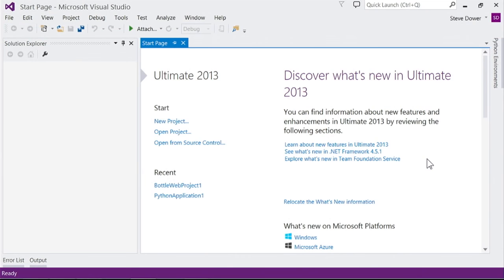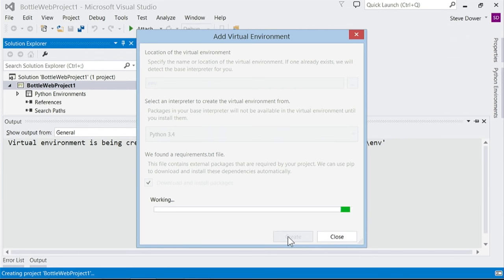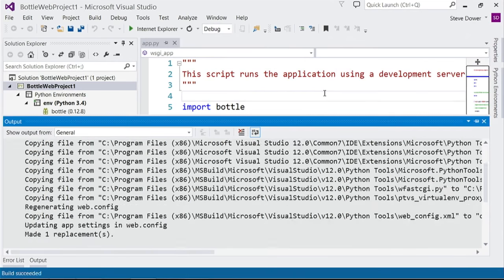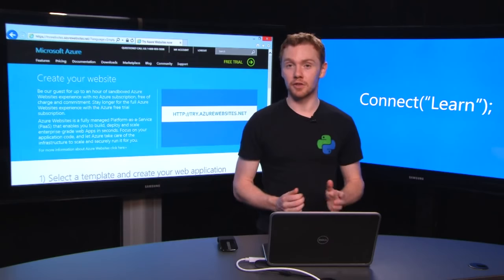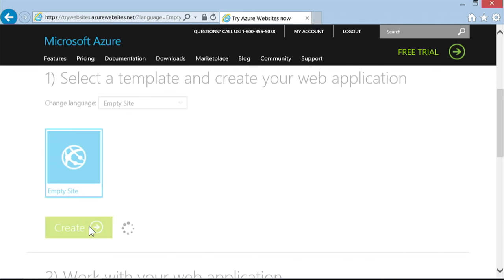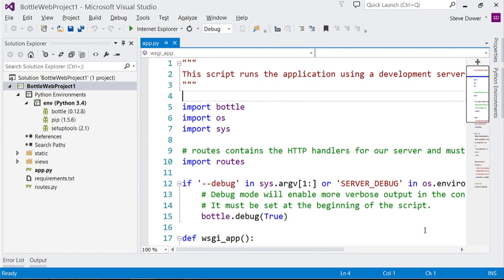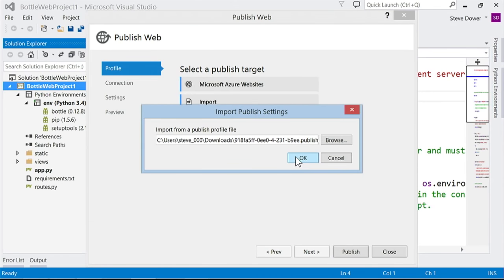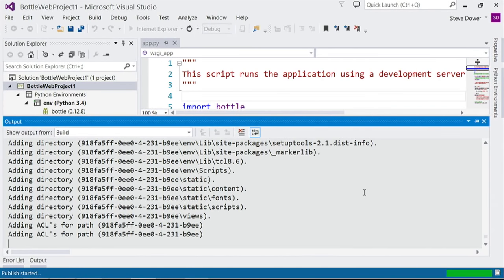Visual Studio Website Layout Making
This walkthrough provides you with an introduction to the Web development environment in Visual Studio and in Visual Web Developer Express for ASP.NET Web Forms pages. This walkthrough guides you through creating a simple ASP.NET Web Forms page and illustrates the basic techniques.